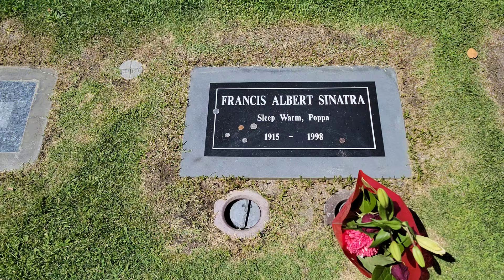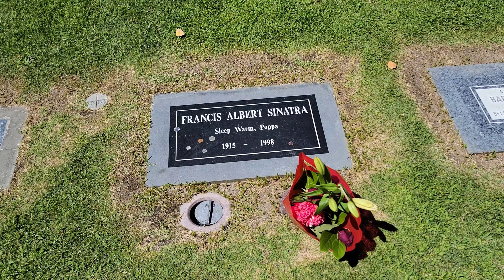Visiting The GRAVE & HOME Of FRANK SINATRA, How He Was One Of A Kind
In this video I visit the grave and Palm Springs home of FRANK SINATRA. He is one of the best selling music artist of all time, having sold more than 150 million records worldwide.
He is buried at Desert Memorial Park in Cathedral City, California.
May 14, 1998, Frank died from a heart attack at the age of 82.
Frank's Headstone seems to be a updated one from what I found online.